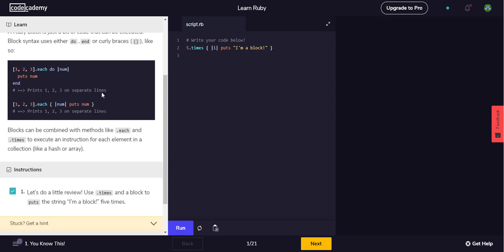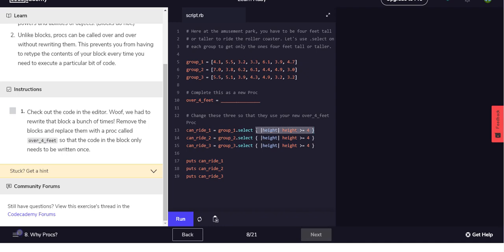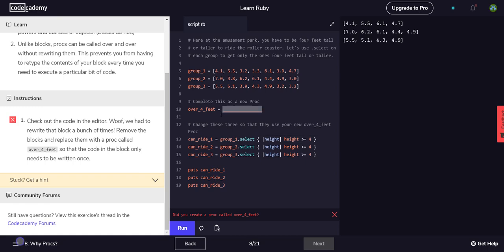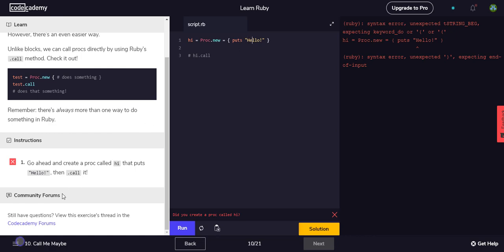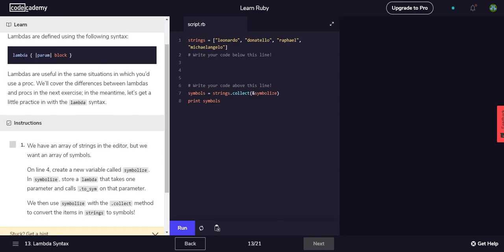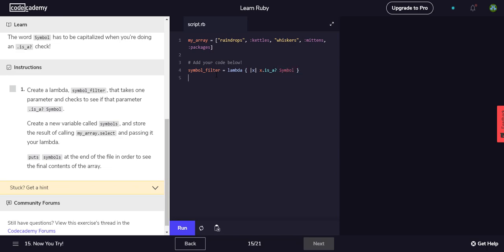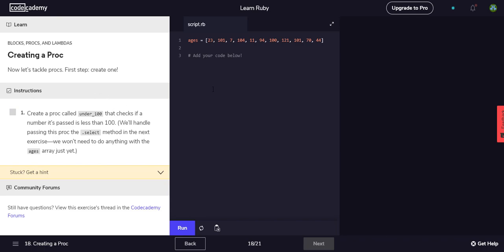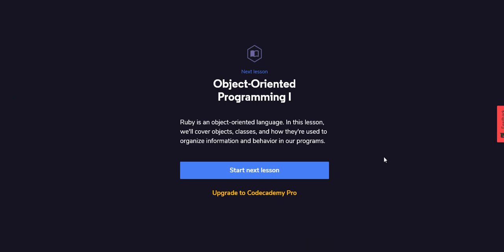Let's Learn Ruby - Blocks, Procs & Lambdas - Episode 15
In this video we continue on with our lesson of blocks, procs and lambdas in Ruby.